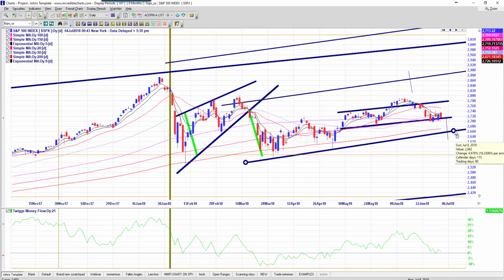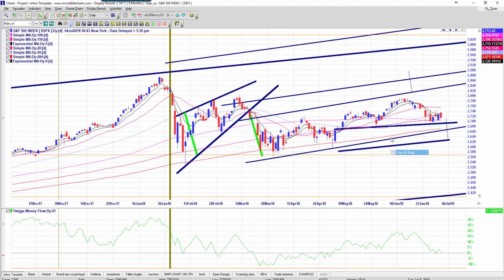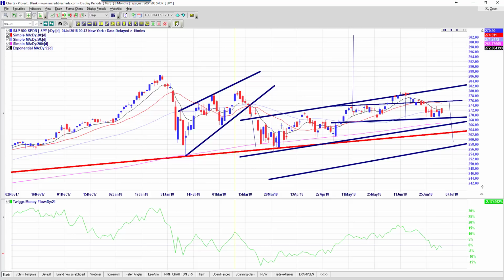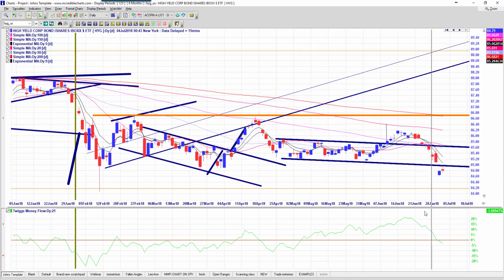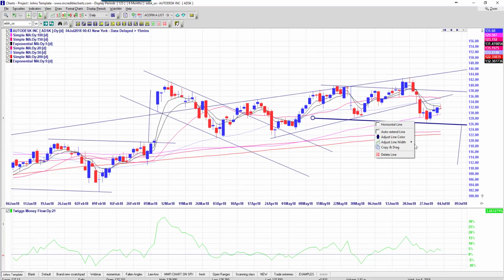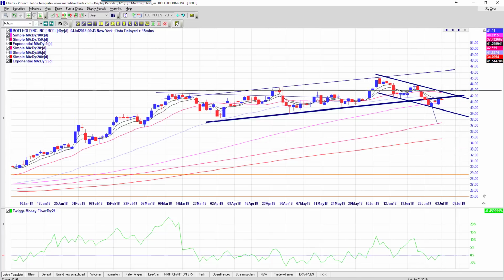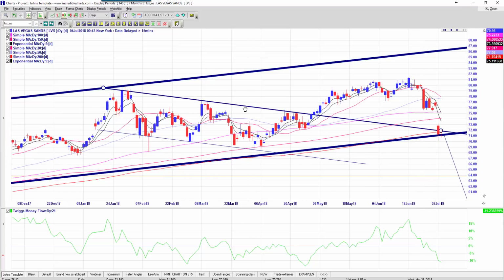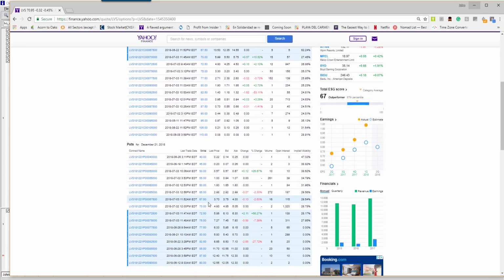Stock Setups for Thursday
Acorn Wealth Corp